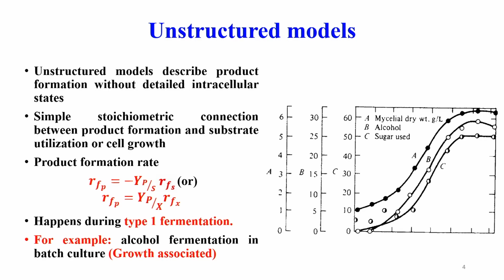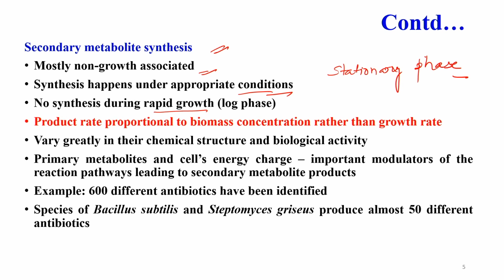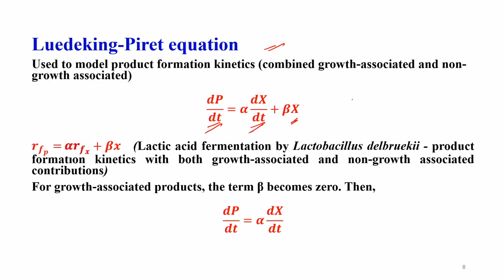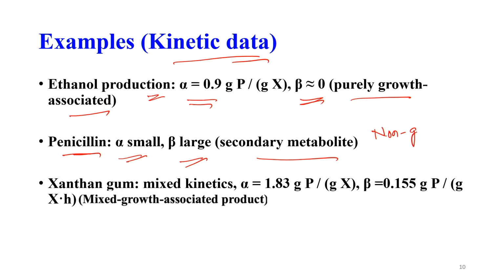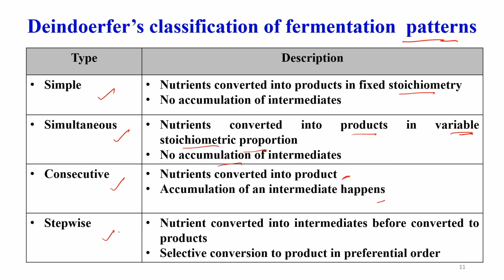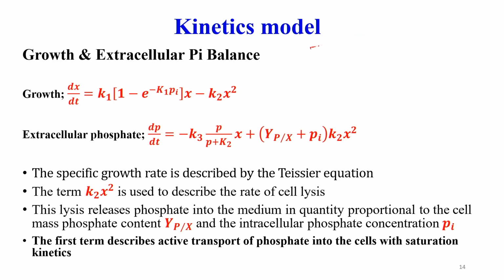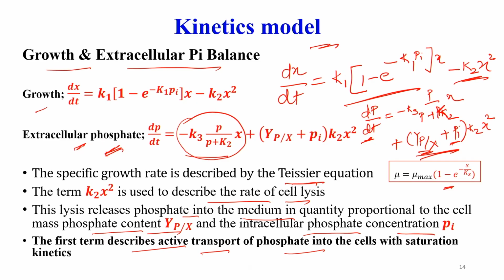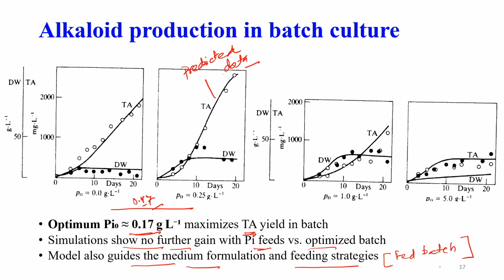Lec 29: Product formation kinetics I